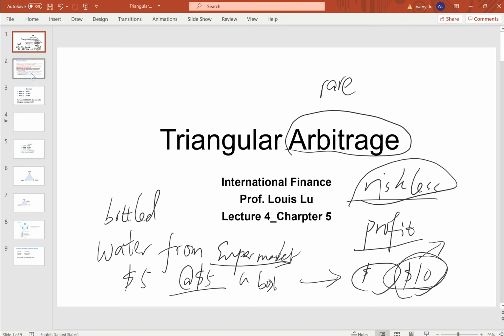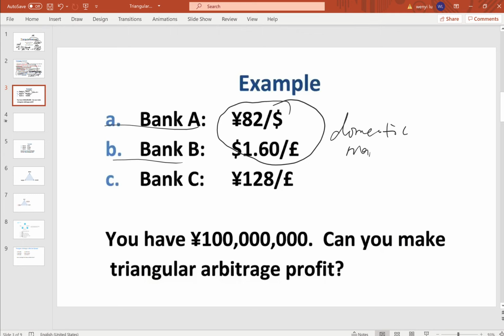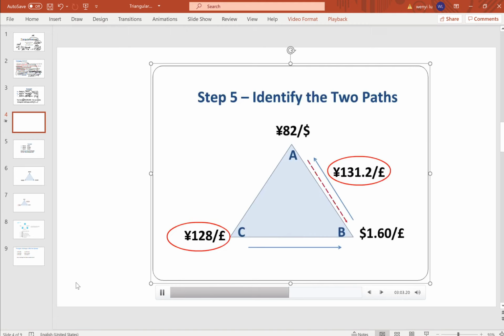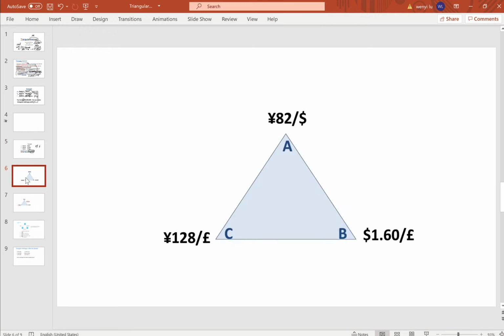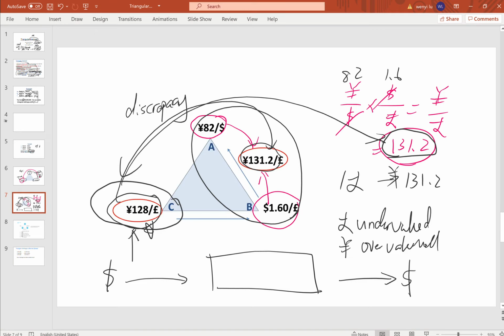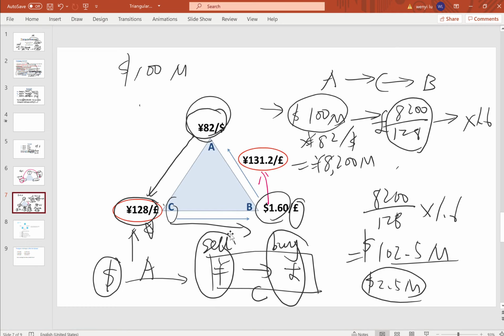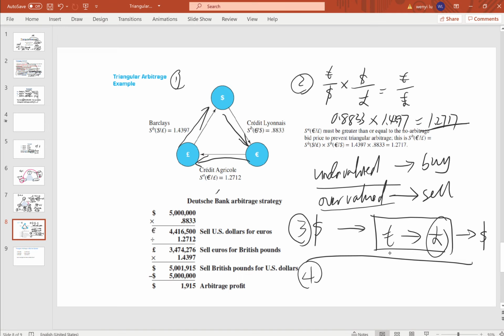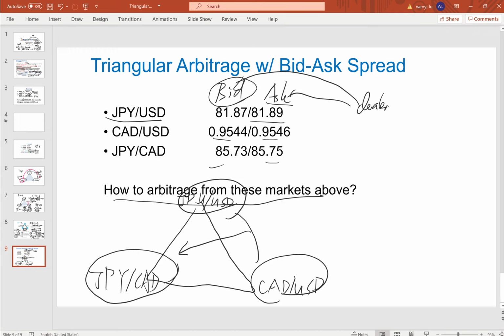Triangular Arbitrage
Lecture 4_Ch. 5_ FX market